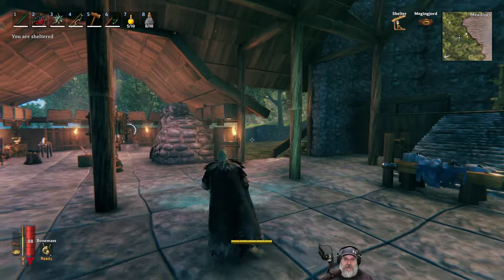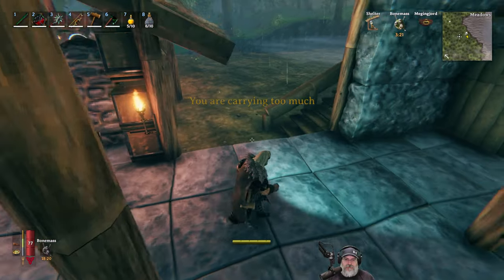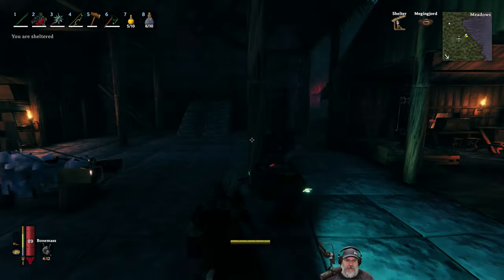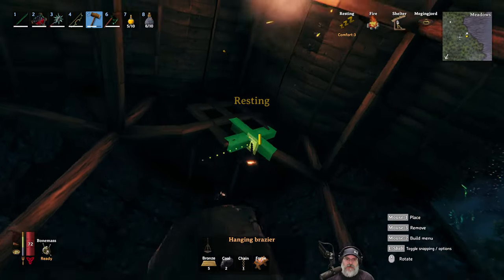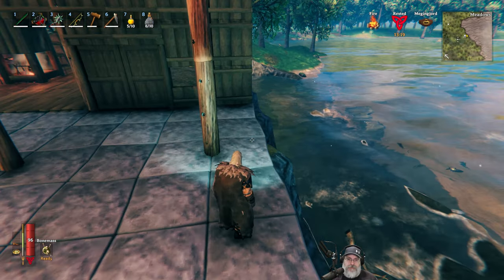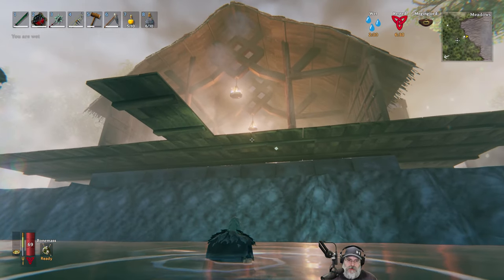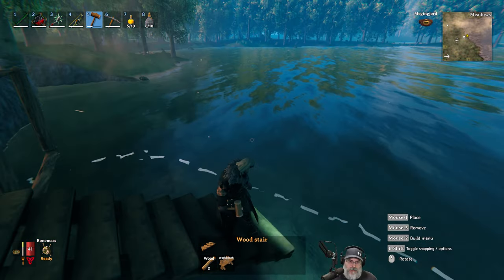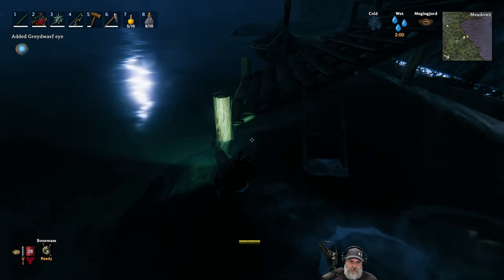Valmeim Gameplay Series Single Player | E39 Walls for the Hall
Valheim is a game about exploring a huge fantasy world inspired by Norse mythology and Viking culture. You start your adventure at the relatively peaceful center of Valheim. The further from the center you travel, the more challenging the world becomes. But you will also find more valuable materials that you can use to craft deadlier weapons and sturdier armor. You will also build your own Viking strongholds and outposts all over the world. Eventually, you will build a mighty longship and sail the great oceans in search of exotic lands … but be wary of sailing too far...